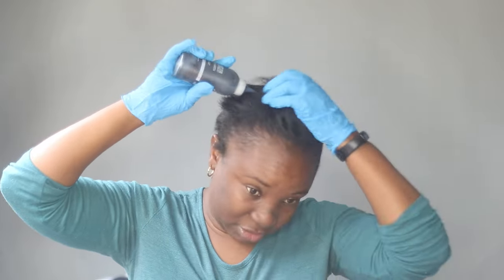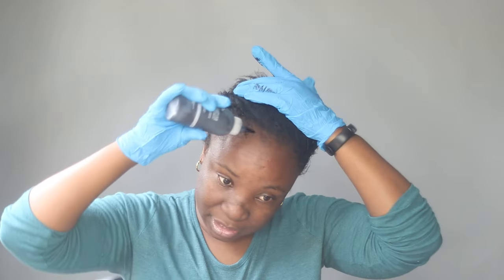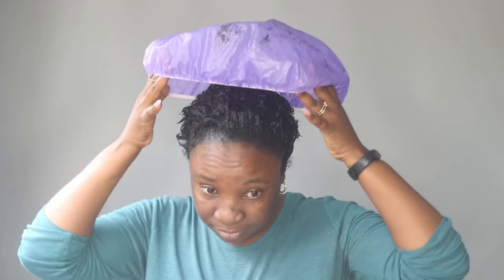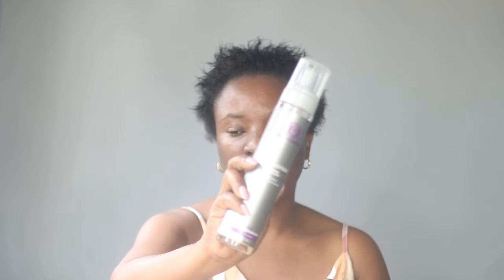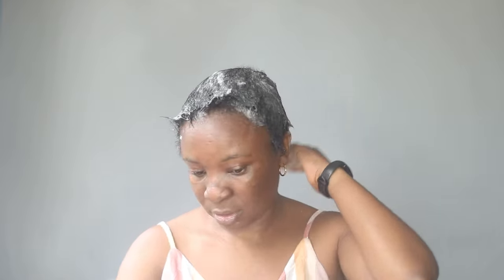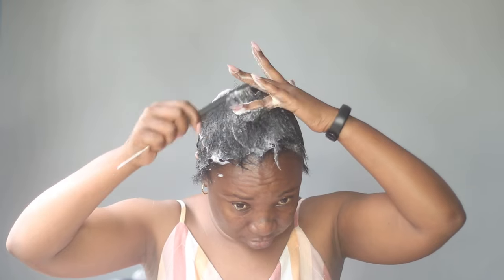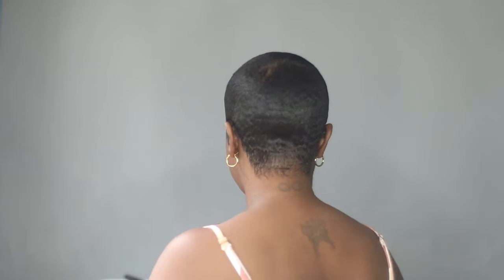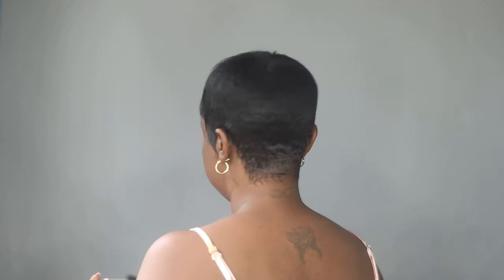Pixie Cut Hairstyle: No Heat + Stunning Colour Touch Up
PRODUCTS USED:
- Caivil Colour Shines Semi Permanent Colour Ebony Black
- Design Essentials Compositions Foam Wrap Lotion
- Jamaican Black Castor Oil - Hair Food
- TRESemme Heat Protection Spray Hair

FILMING TOOLS:
Ringlight - Neewer